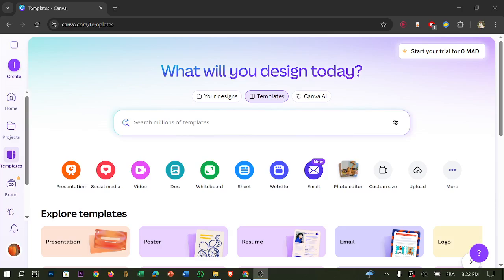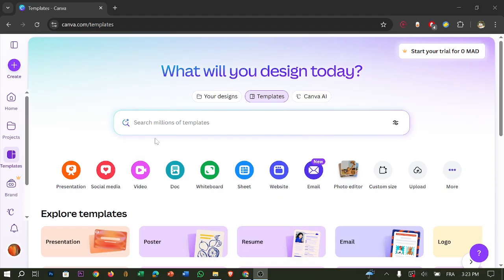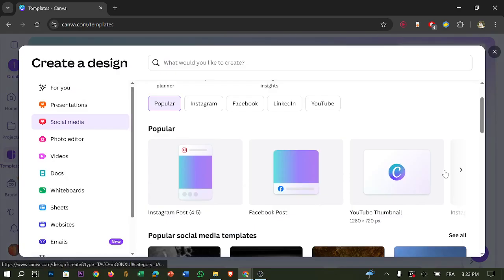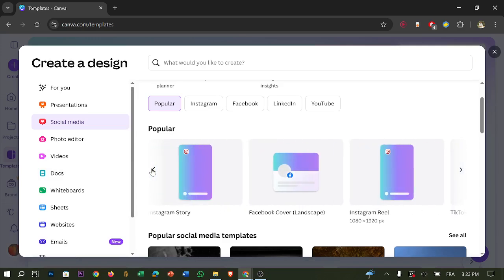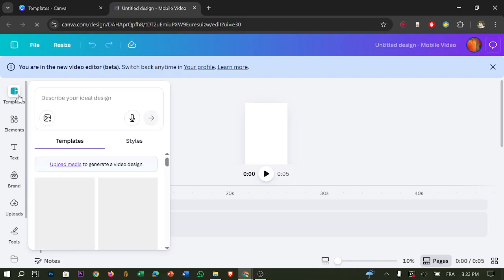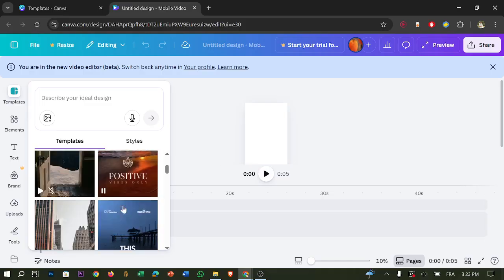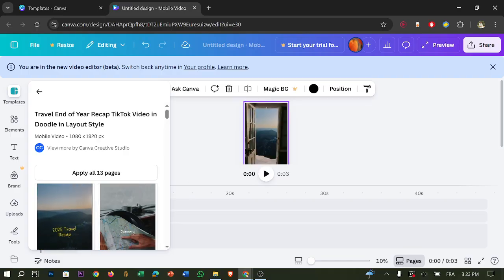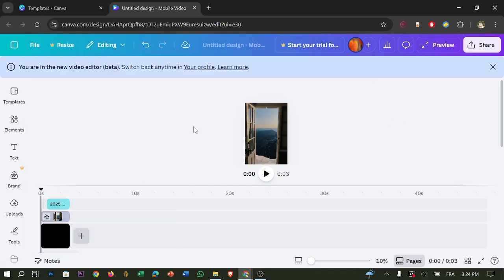How To Create An Instagram Reel In Canva ! Tutorial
Today we talk about create an instagram reel in canva,canva tutorial,instagram reels,how to use canva,canva tutorial for beginners